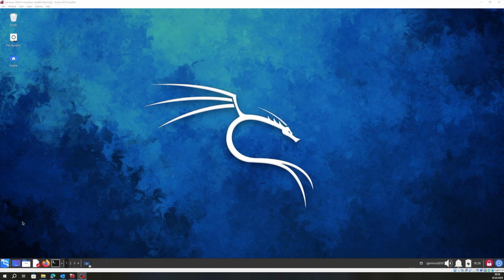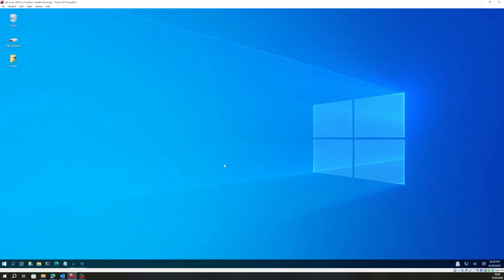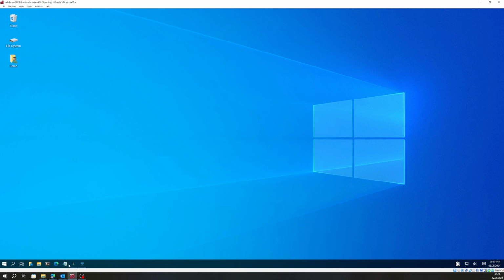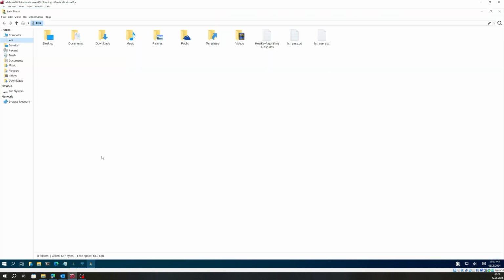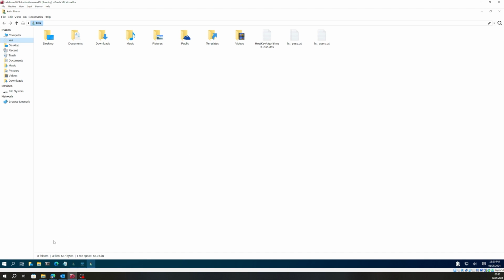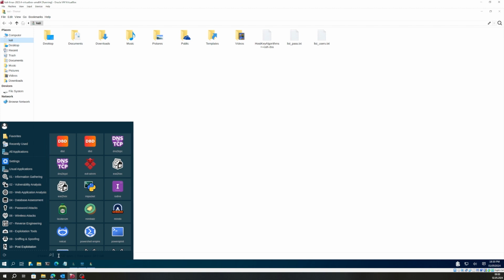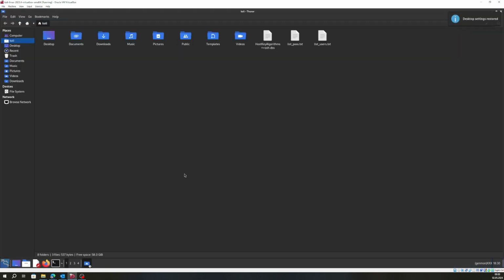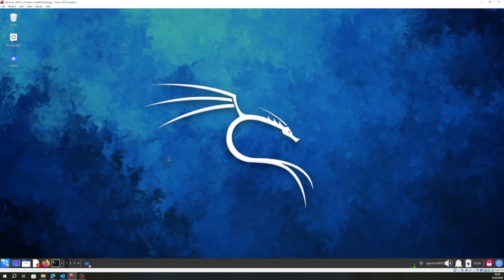Kali Linux Undercover Mode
Come along as we check out Kali Linux's Undercover mode in this quick video! See how it lets security folks work on sensitive stuff without drawing attention. Learn all about staying sneaky in cybersecurity!